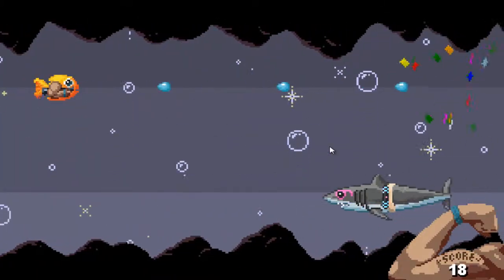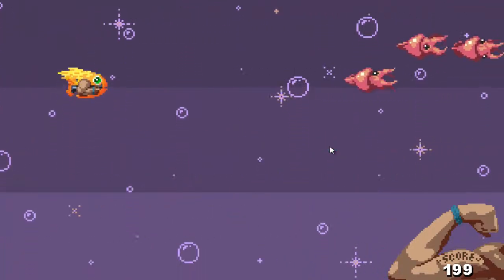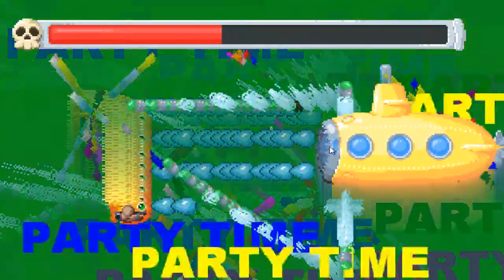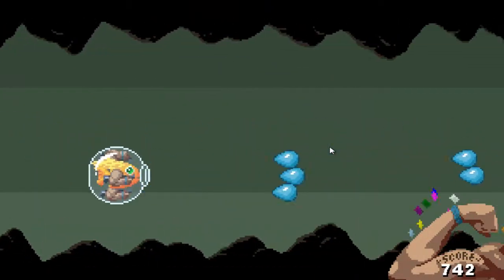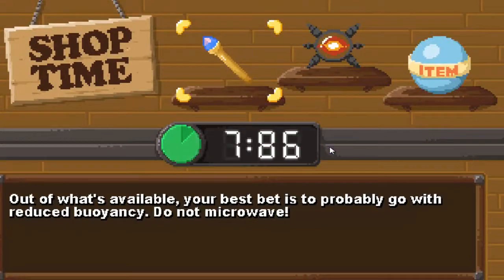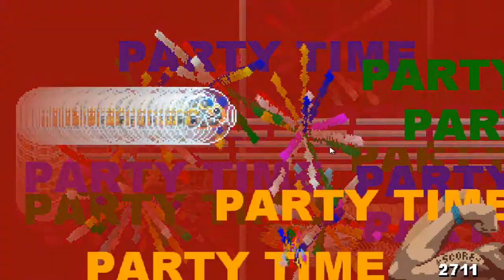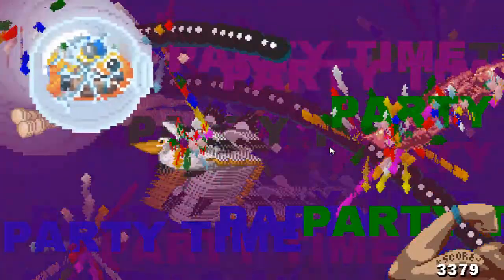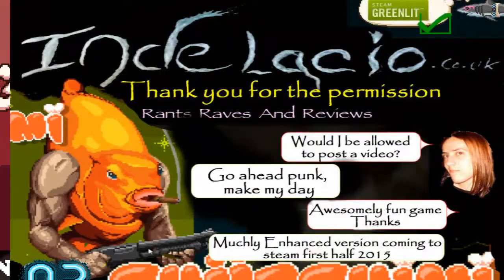Lets Highlight Shutshimi Action Shooter Review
Shutshimi is a frantic action game consisting of 10 second bursts of action with upgrade choices between and a boss battle every 5 waves.  While it might seem rather simplistic at first things ramp up very quickly and with the addition of hats which modify the world in some form the quirkyness can ramp up quickly to over 9000.

Shutshimi is available for $1 and coming soon to steam